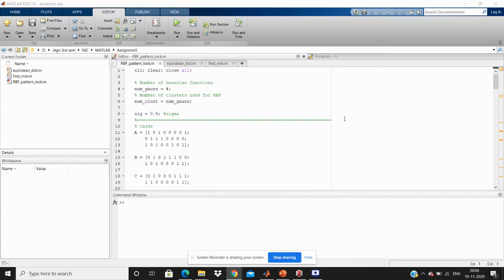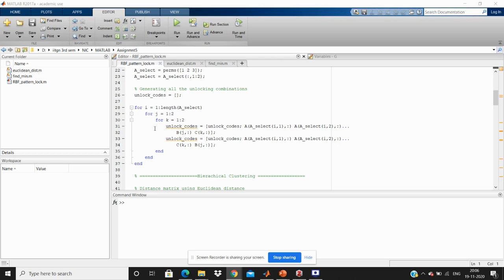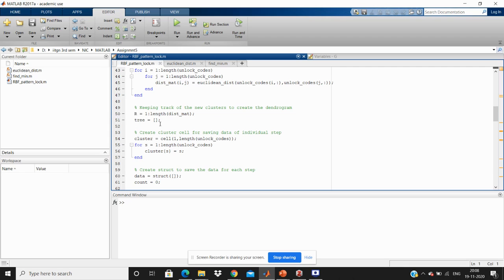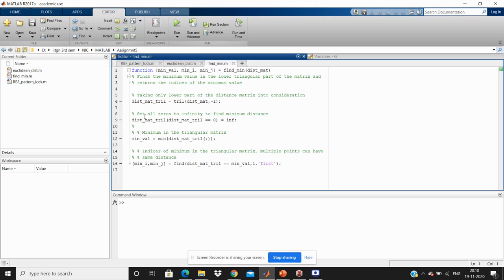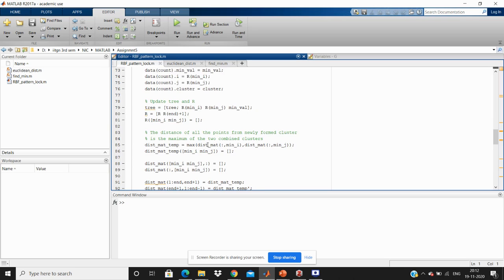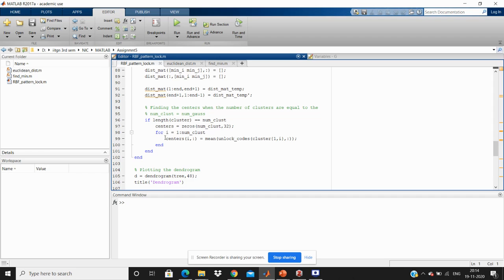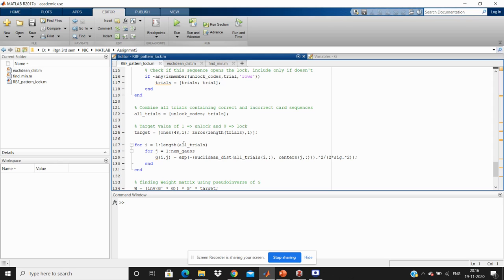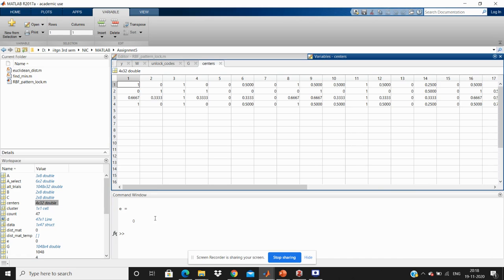NIC Assignment-5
"Radial Basis Function based Neural Network applying Hierarchical clustering"
Swasti Chakrabarty 19310033